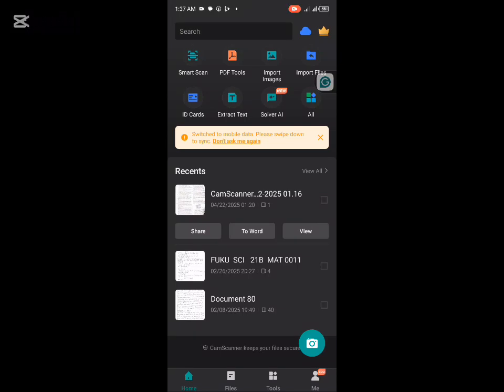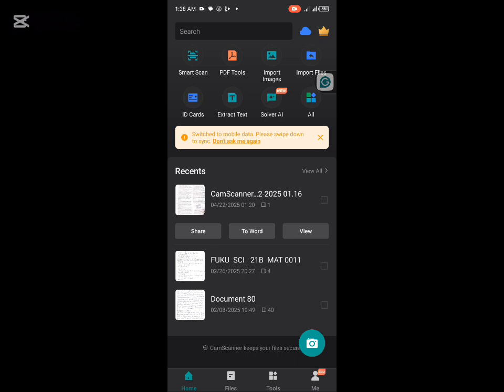HOW TO DISABLE CAMSCANNER ADS WITHOUT PAYING ( ANDROID WORKAROUND)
Block annoying ads for free! Working 2024 method to remove CamScanner advertisements without upgrading to premium.